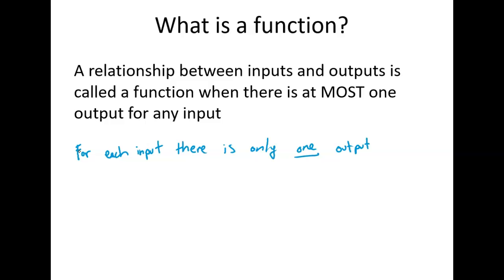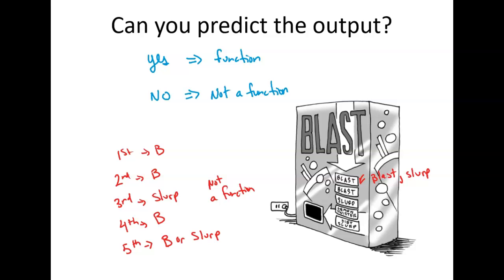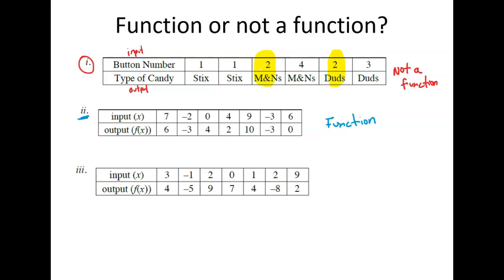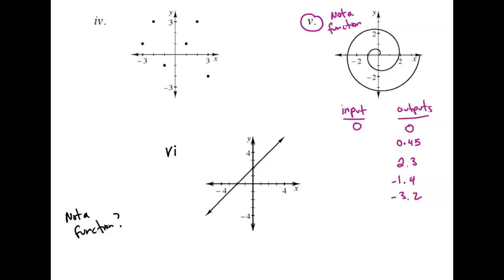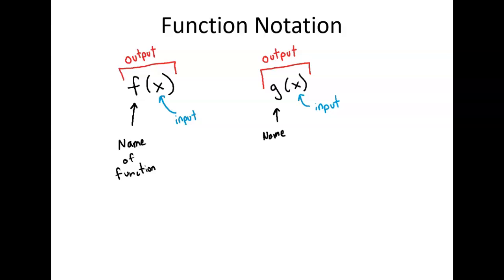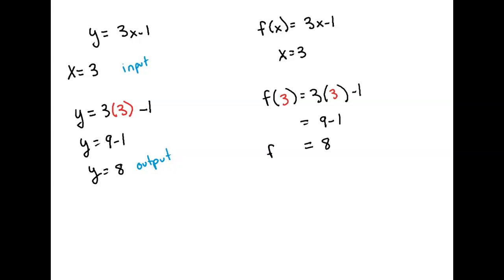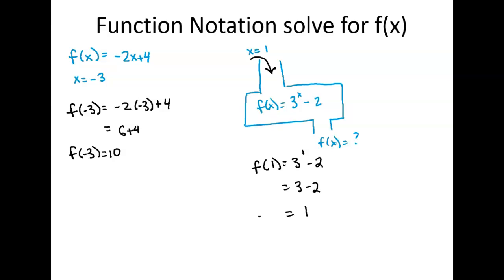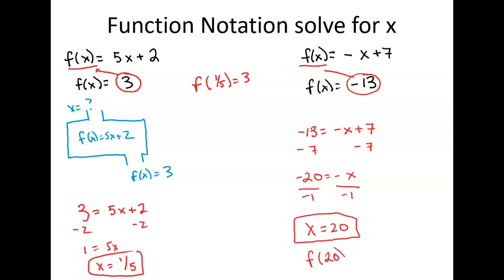Function and function notation